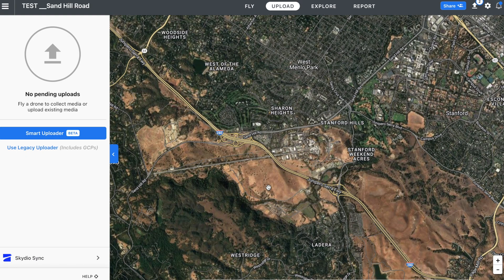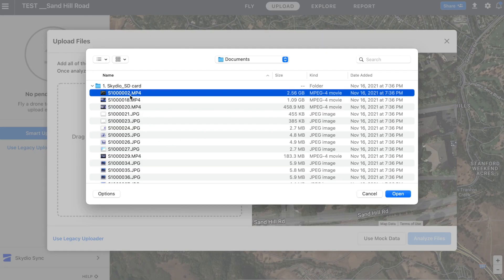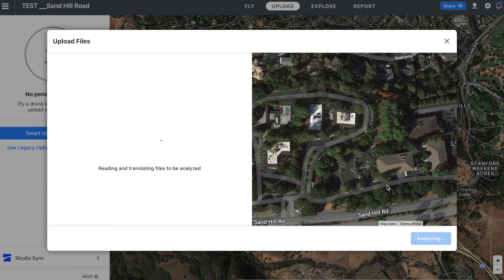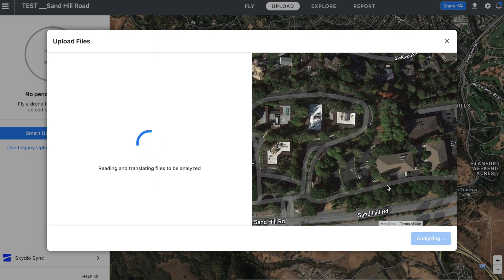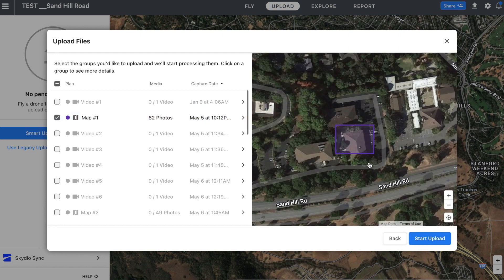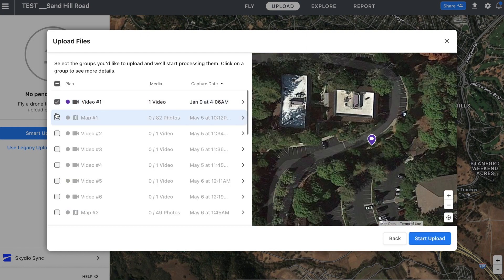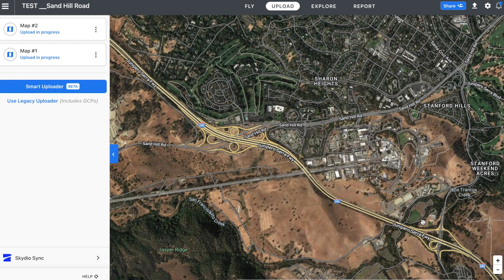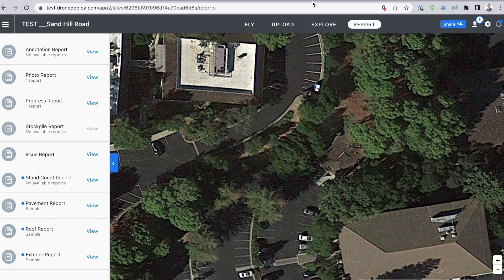How to Use DroneDeploy's New Smart Uploader Feature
Smart Uploader is a new functionality that takes a user's complete set of aerial data across multiple flight plans and automatically sorts it into the appropriate categories for upload and processing in DroneDeploy.

This functionality virtually eliminates the need for users to manually sort their imagery into categories such as map plans, panos, videos, photo plans, etc.

This is an industry first!